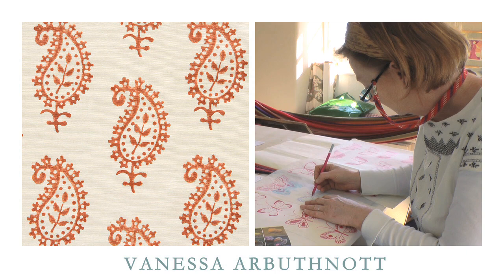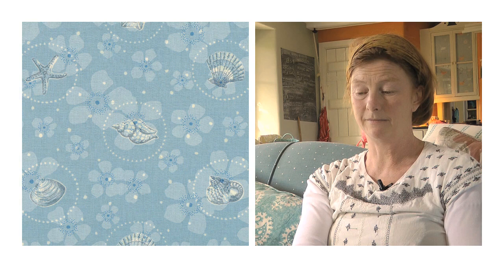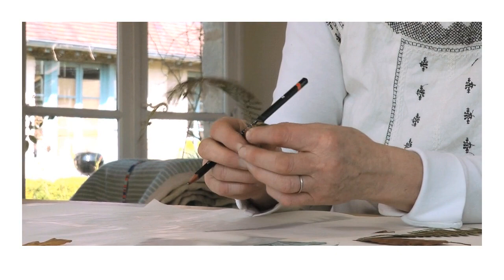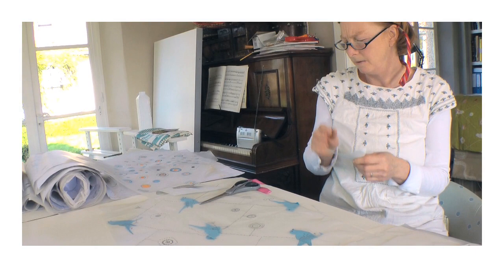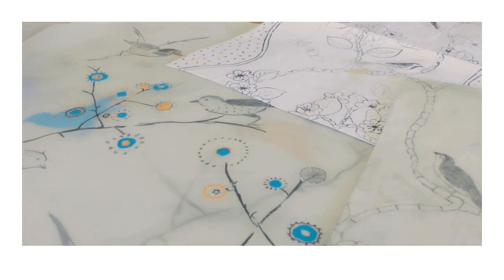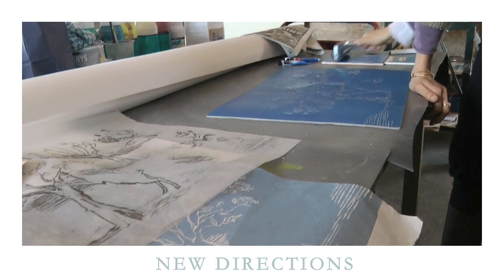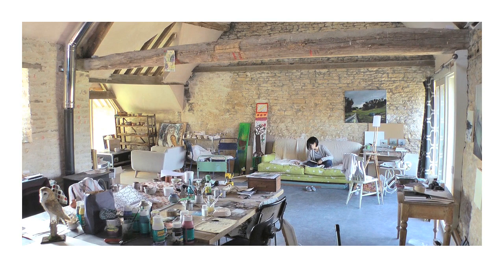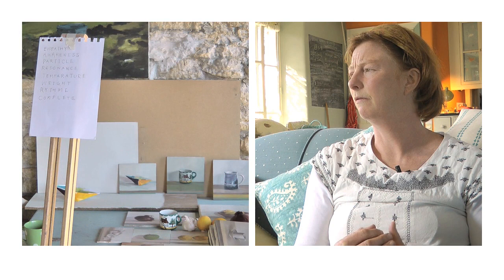Vanessa Arbuthnott - How she creates her designs